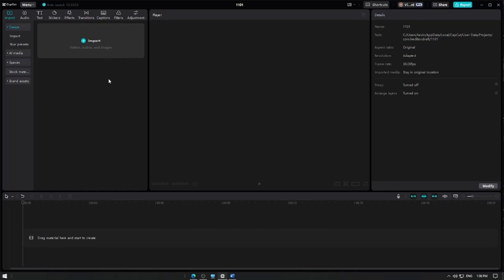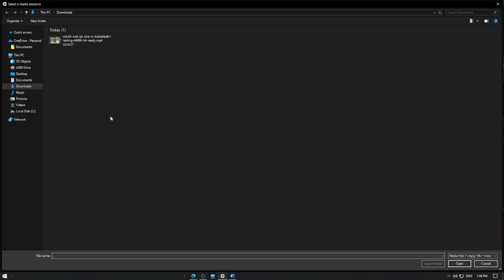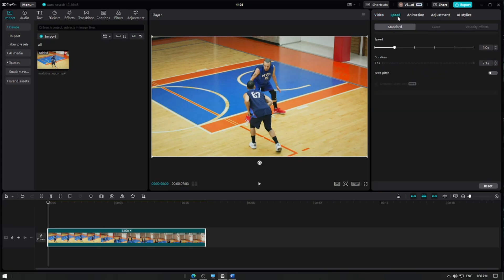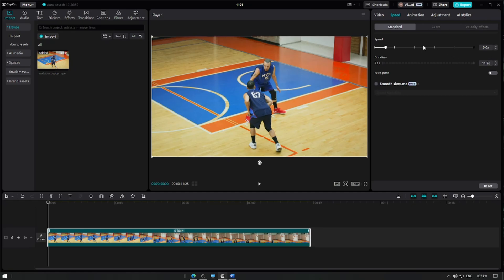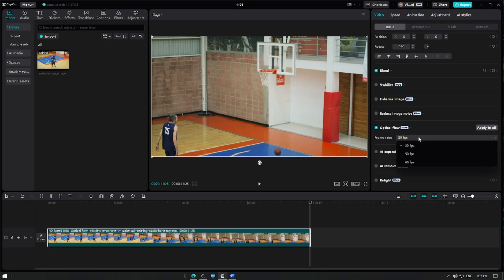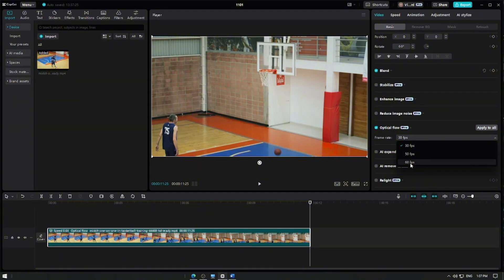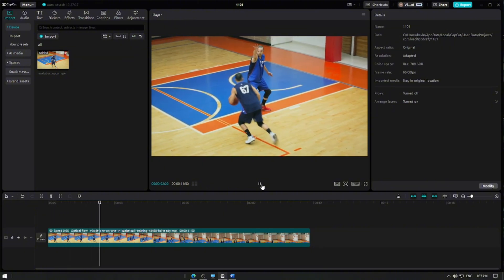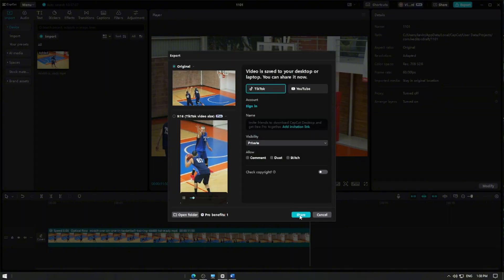How to Use Optical Flow Feature in Capcut Pro - CapCut Pro Tutorial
Unlock the power of smooth, high-quality slow-motion with the Optical Flow feature in CapCut Pro! In this tutorial, you’ll learn how to apply Optical Flow to create fluid slow-motion effects, adjust speed settings, and get the most out of CapCut Pro’s advanced motion capabilities. This step-by-step guide is perfect for elevating your video quality and achieving that cinematic, seamless look. Whether you're editing sports clips, action shots, or artistic moments, Optical Flow has you covered!

📌 Topics Covered:

➡Enabling Optical Flow in CapCut Pro
➡Adjusting speed for smooth slow-motion
➡Changing Frame Rate
➡Tips for high-quality export